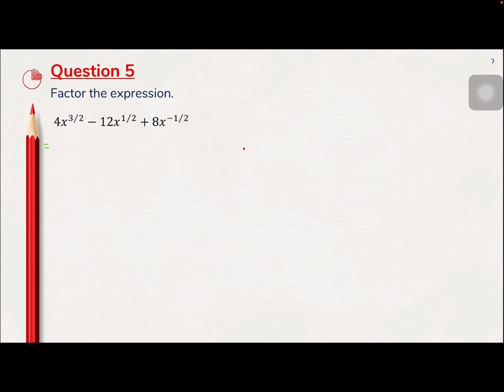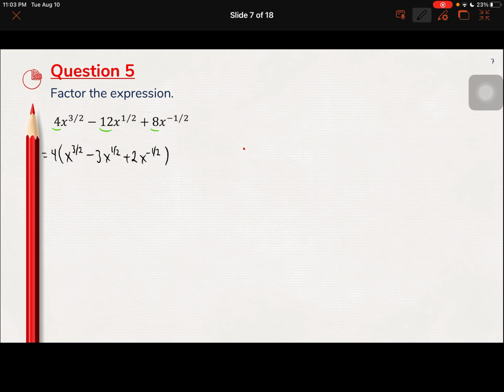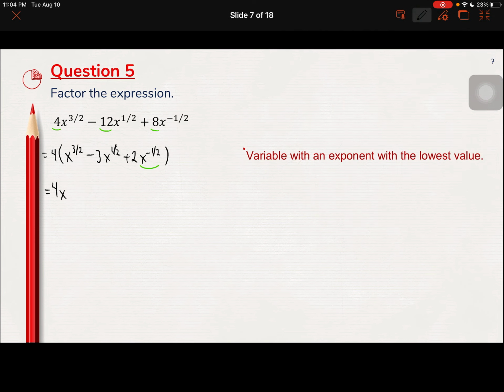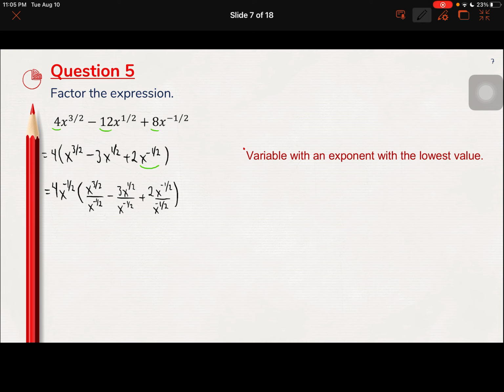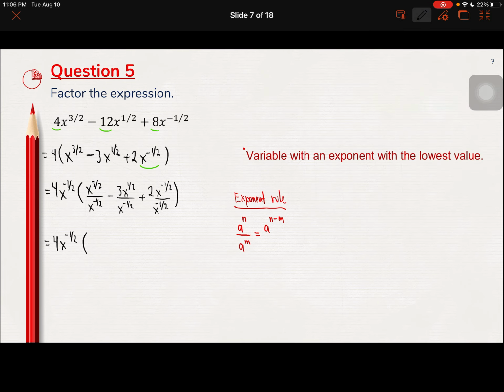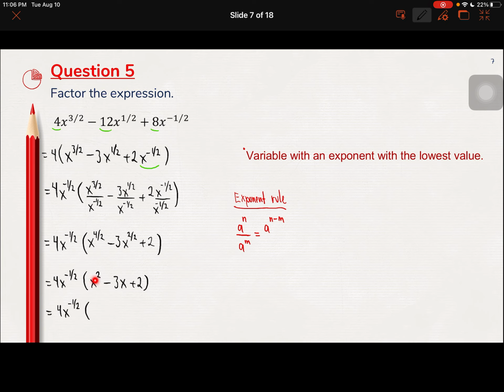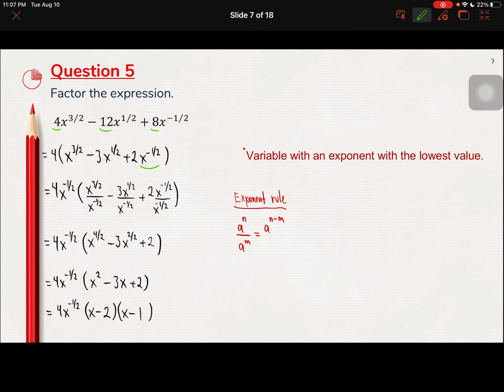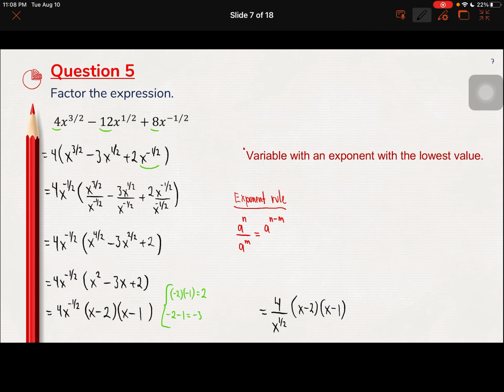Diagnostic Question 5